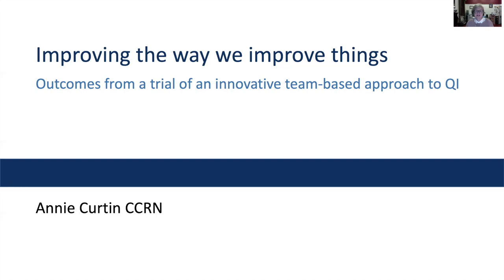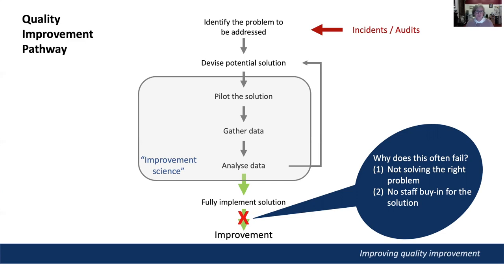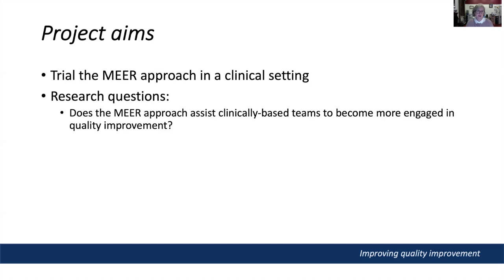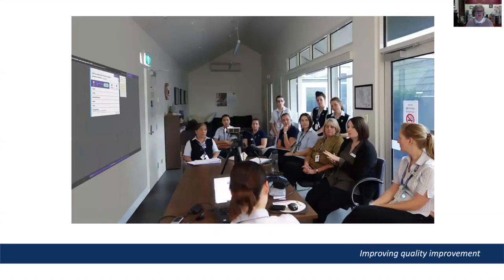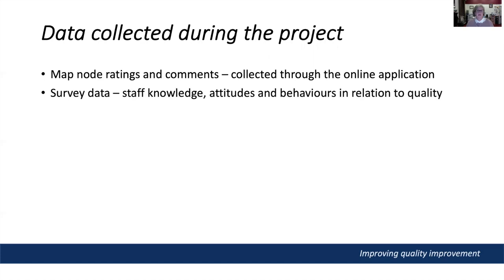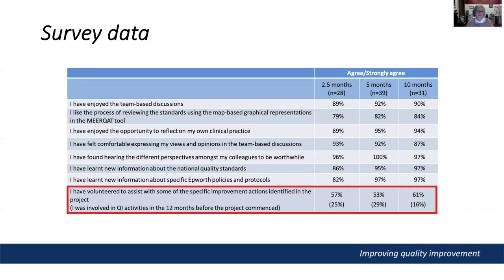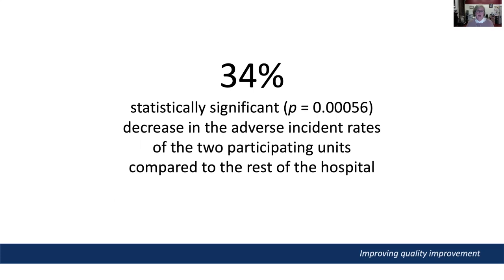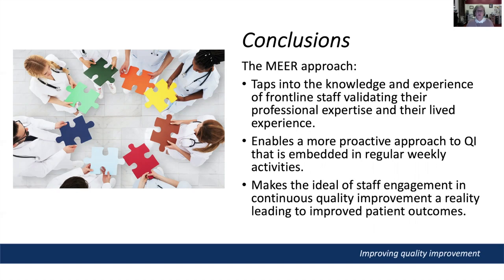Annie Curtin Cabrini (Mar 2021)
Annie Curtin, a Critical Care Registered Nurse, was invited to give a presentation to the Cabrini Research Group in March 2021, to talk about the quality improvement study she conducted in 2018. This video shows the presentation Annie delivered. Annie's quality improvement project trialled a novel approach – Map-Enabled Experiential Review (MEER) – using the online tool MEERQAT